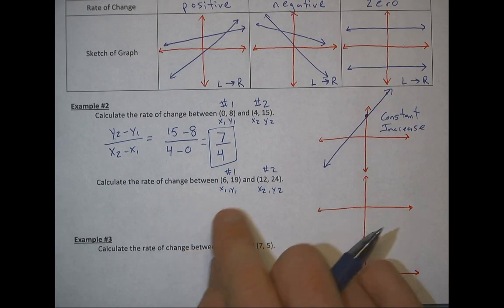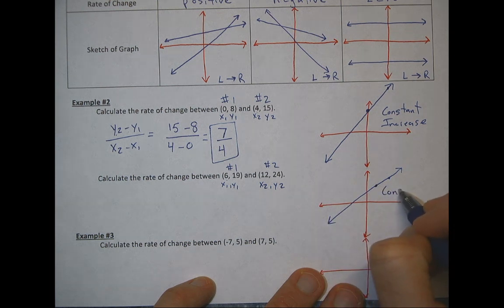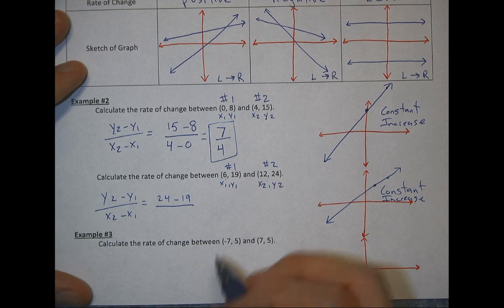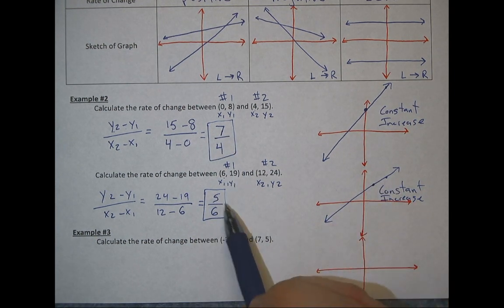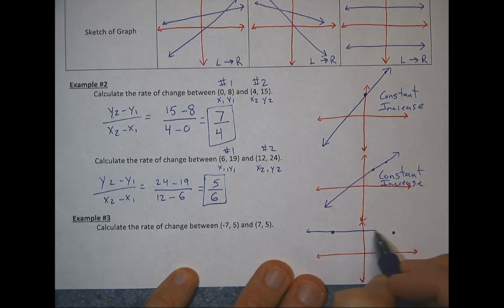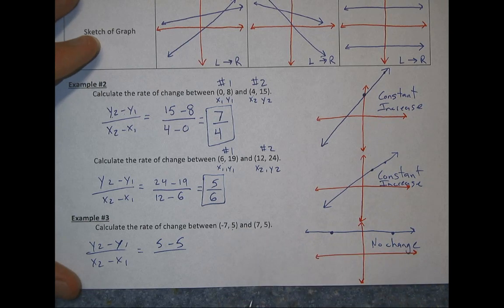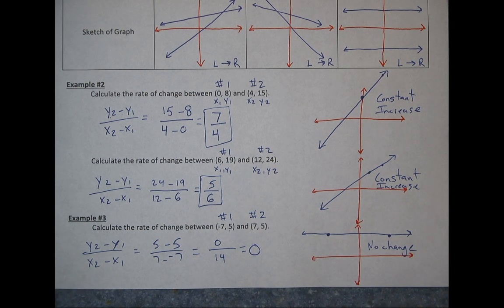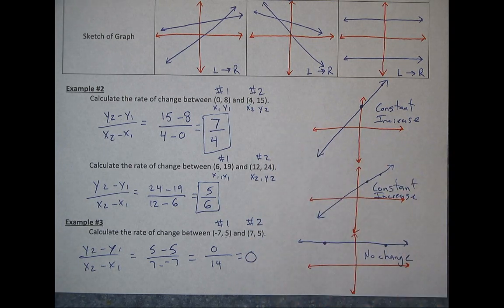Algebra 1, Lesson 6.1 Rate of Change (Part 2)